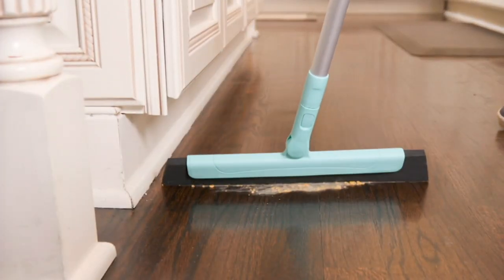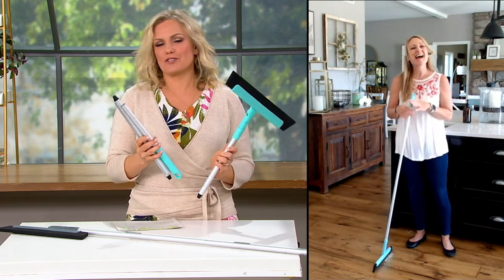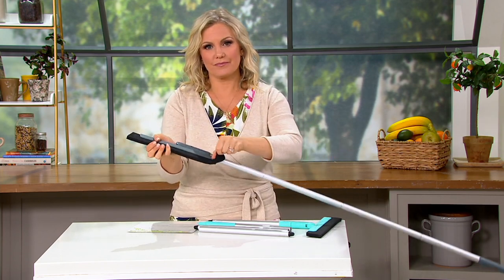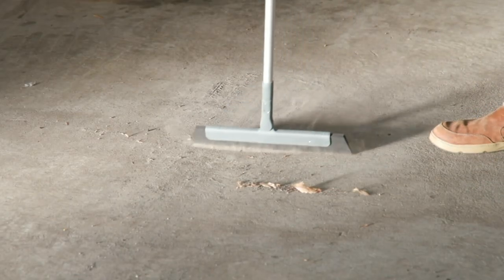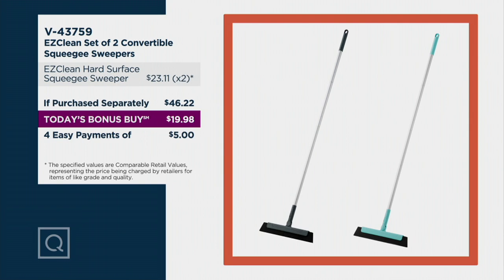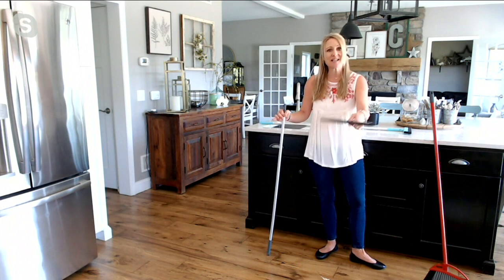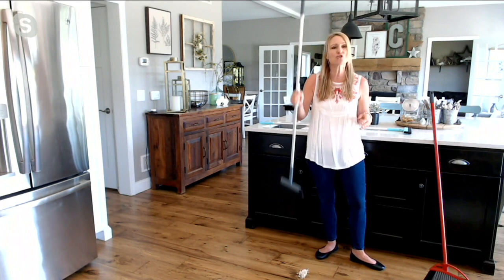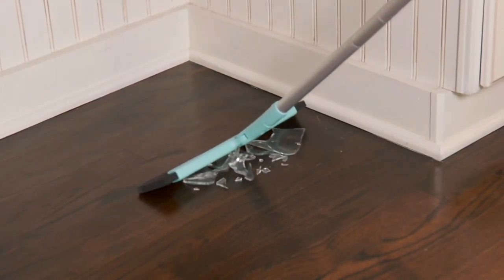EZClean Set of 2 Convertible Squeegee Sweepers on QVC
Messes managed. From hard-to-reach places to close-up tasks, these convertible squeegee sweepers provide a versatile way to make dirt and debris disappear and spills and wet spots vanish. From EZClean.